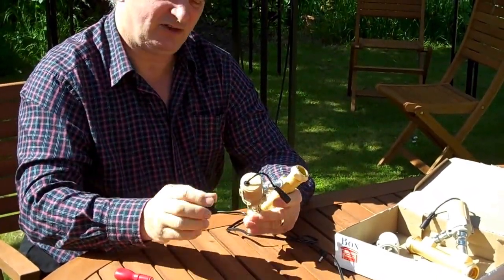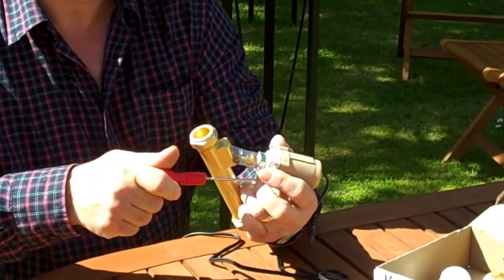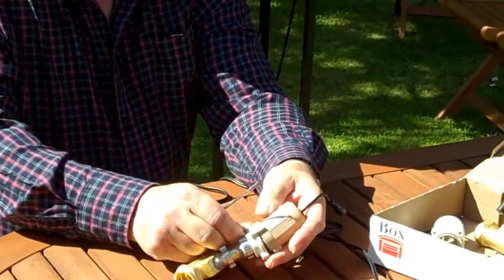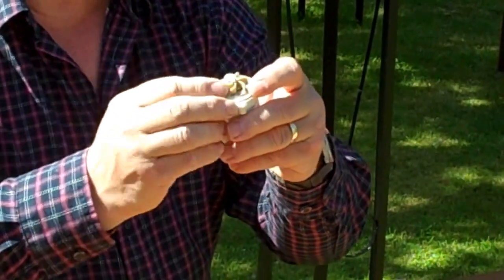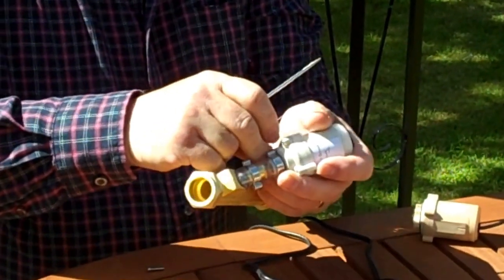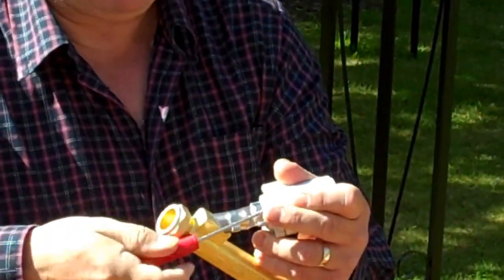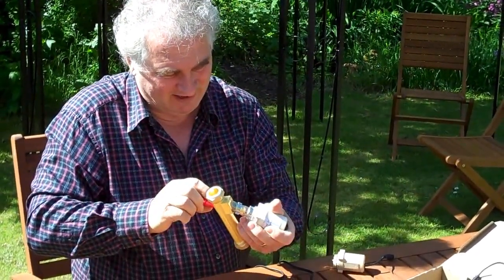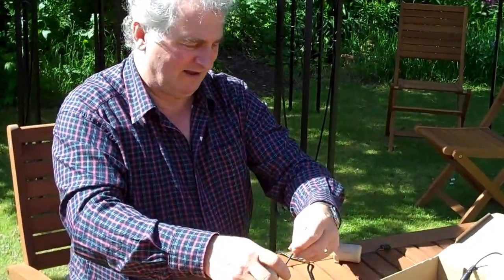Shower Power Booster Pump Motor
How to replace a shower pump.